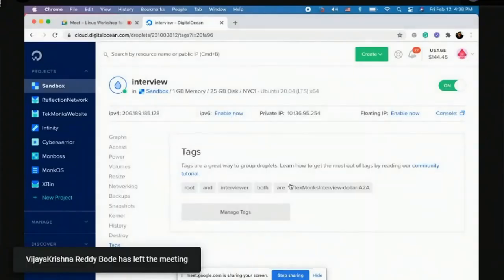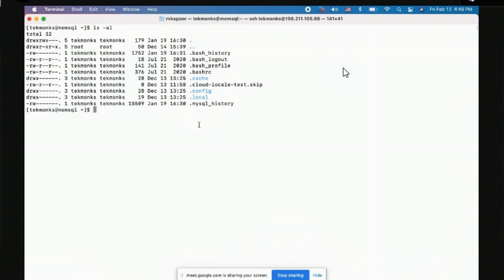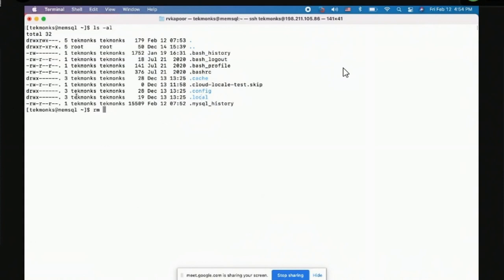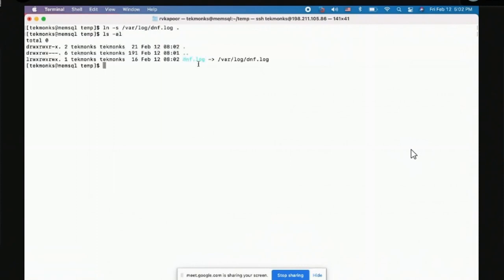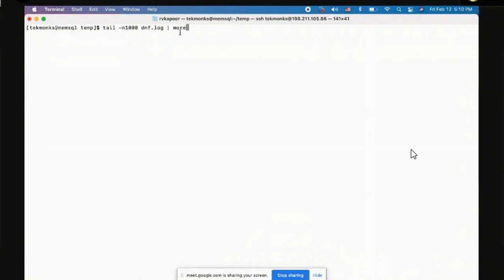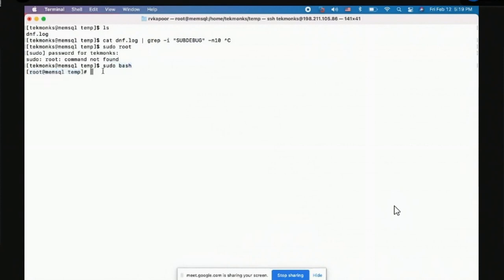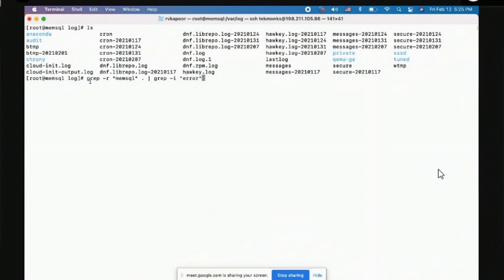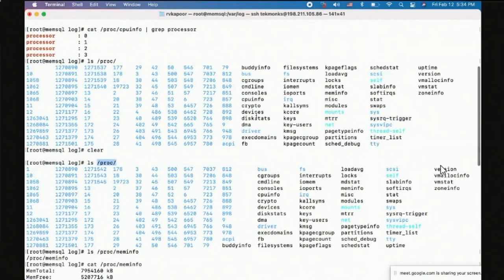🔥Linux Tutorial for Beginners🔥Full Linux Course With Commands🔥